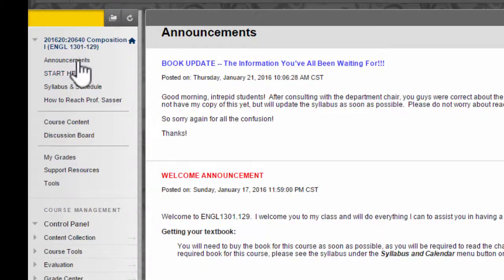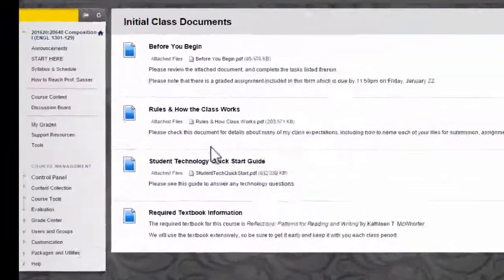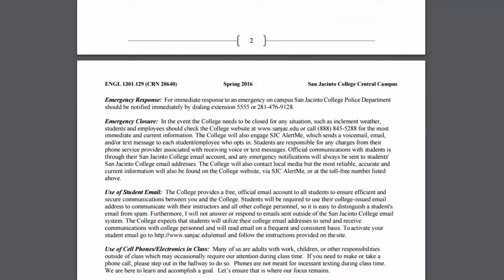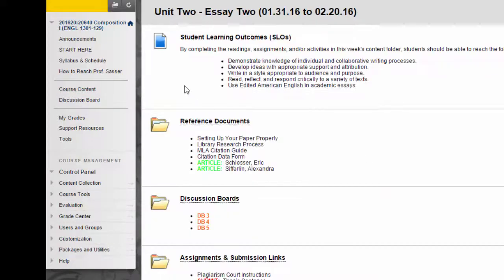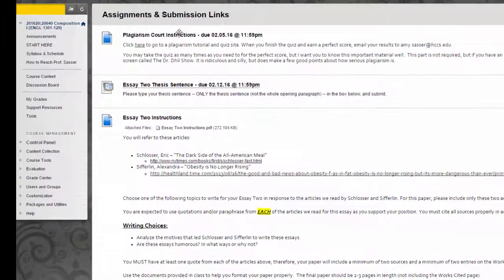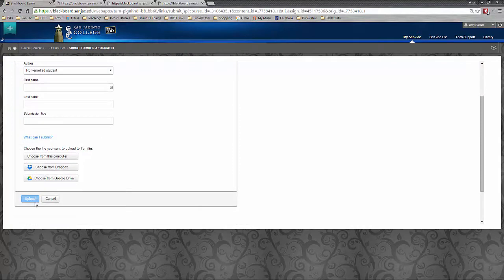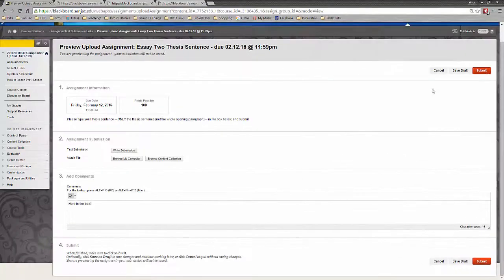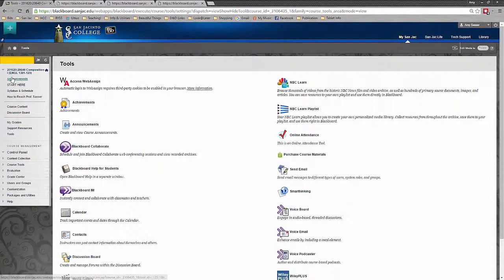Blackboard Navigation Basics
This video will show you the basics of Blackboard Navigation for English 1301.